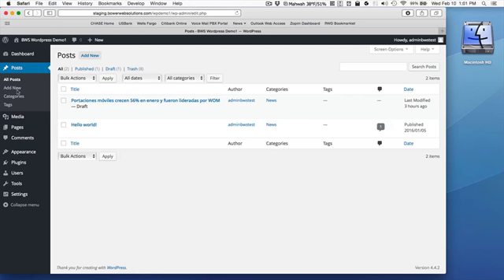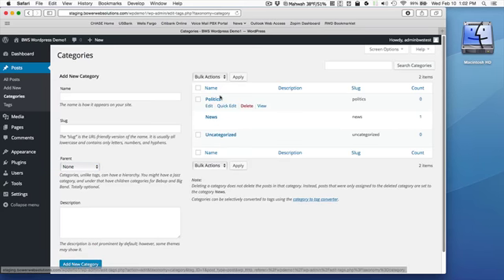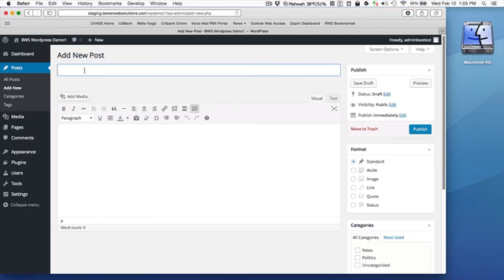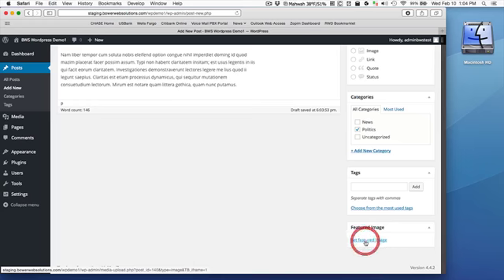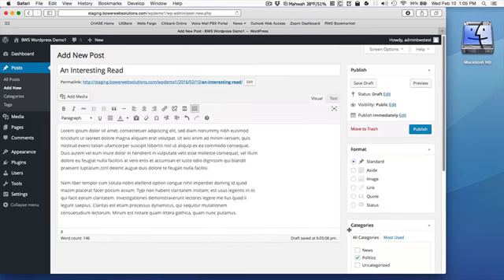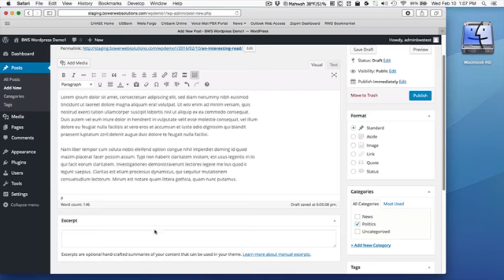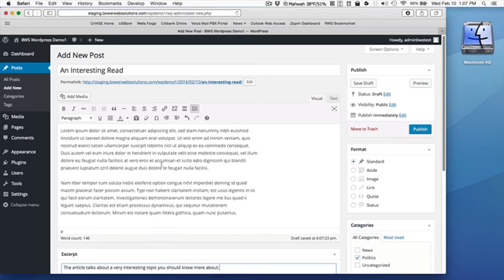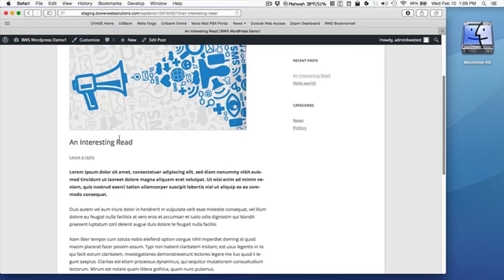Wordpress 4.4 - How to Create A New Post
This video covers the steps of how to create a New Post within Wordpress version 4.4